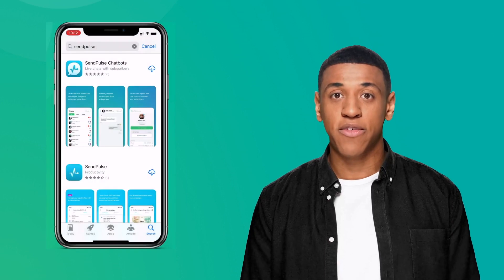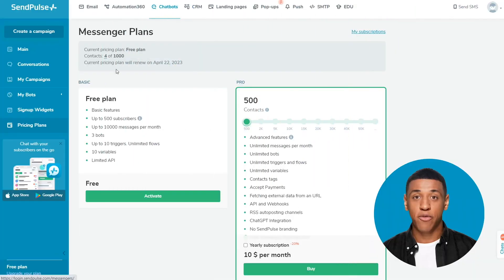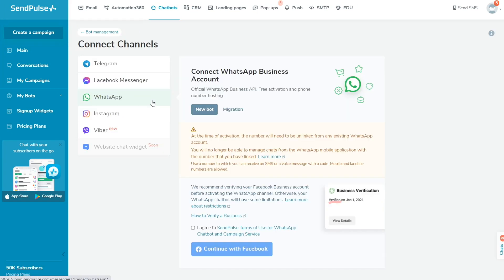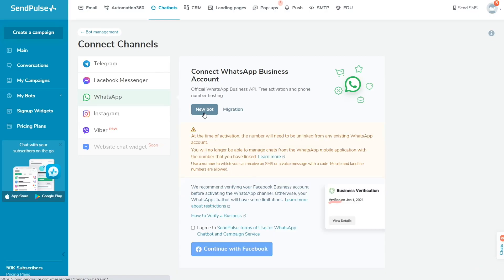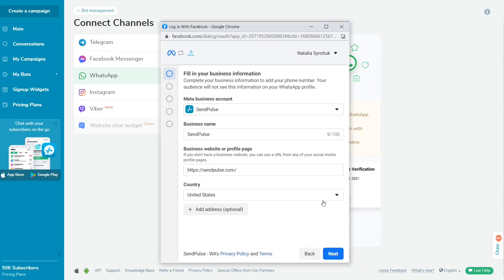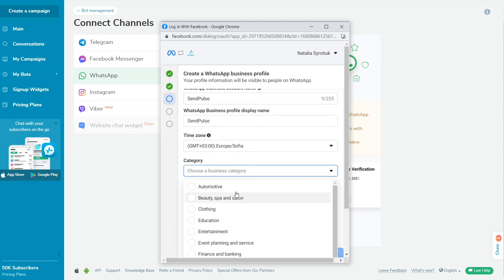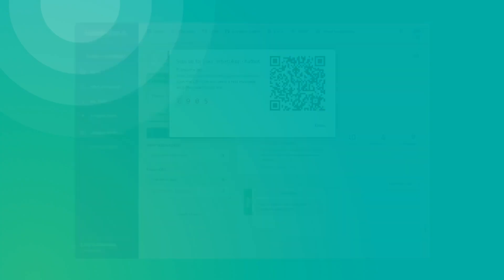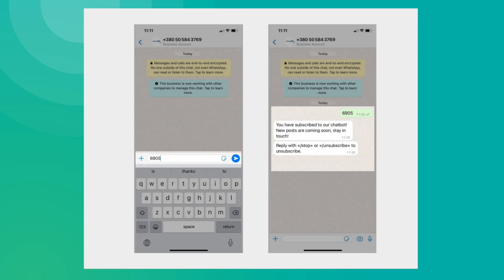Lesson 4. Creating WhatsApp Chatbot with SendPulse